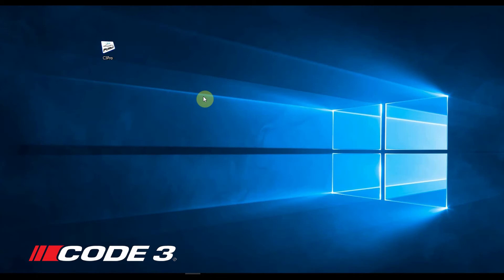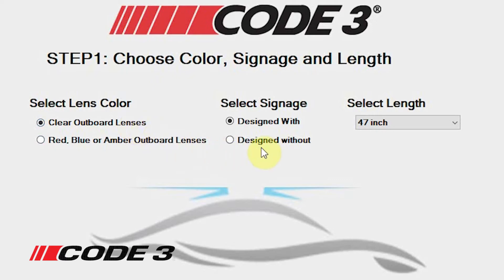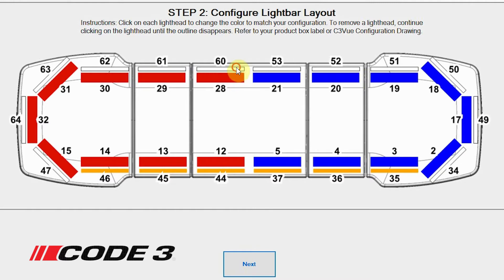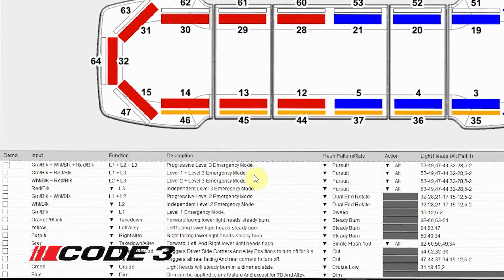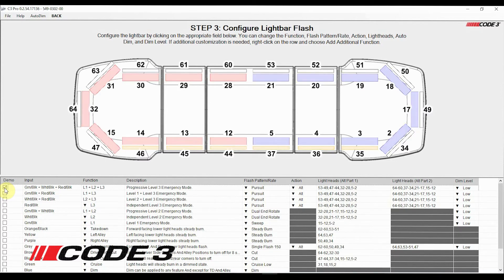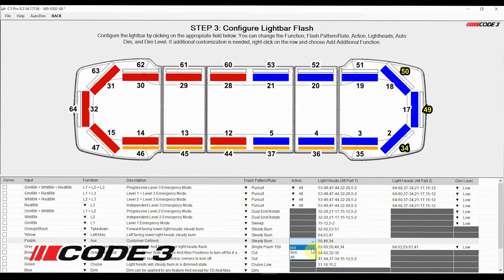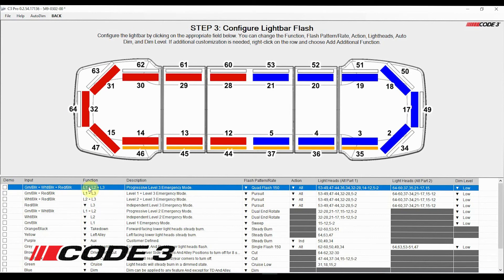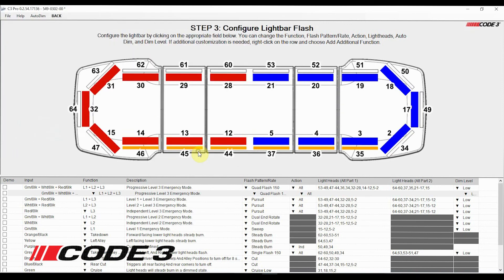C3 Pro™ Software Part 2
How to Program the Pursuit™ Lightbar with the C3 Pro™ Software